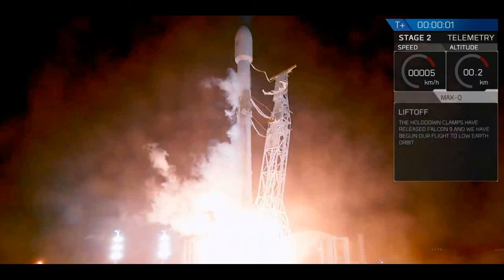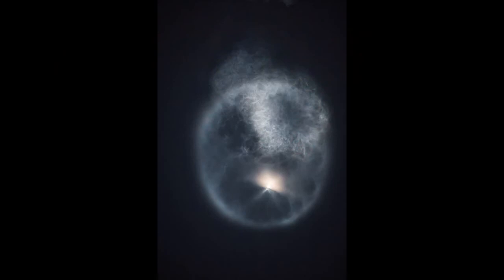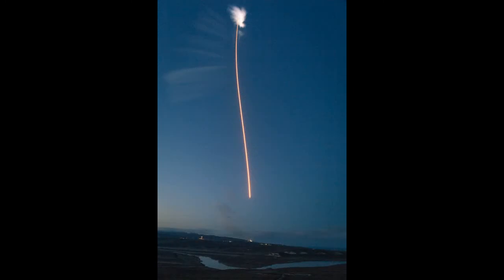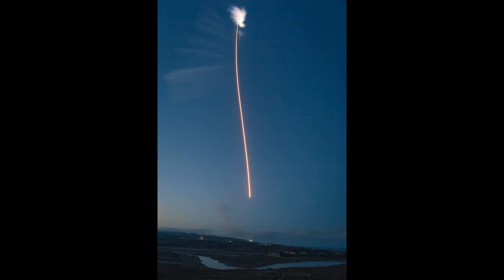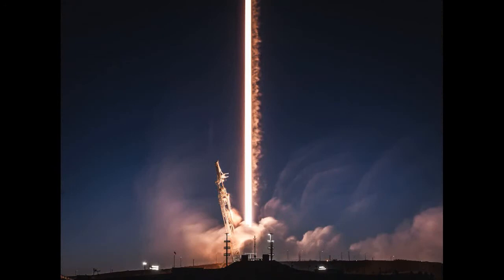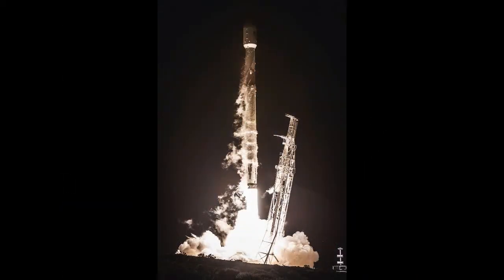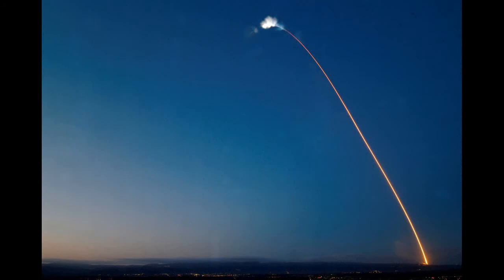Amazing pictures capture SpaceX launch as Elon Musk continues to conquer space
These pictures are amazing
These are the amazing pictures captured at yesterday's SpaceX launch in California.
The private company, famously run by billionaire Elon Musk, fired another Falcon 9 rocket into orbit. This time it was delivering a satellite called PAZ for Spanish company Hisdesat.
Because SpaceX is able to re-use its Falcon 9 rockets it can offer other company's lower prices to launch their satellites into space.
Yesterday's launch was successful and, as ever, photographers gathered to capture the moment of take off.
As you can see from the below images, it was an impressive sight.
Billionaire Elon Musk's SpaceX plans to put about 12,000 small satellites into low earth orbit, in a bid to develop the internet service-related technologies.
A video of the launch of a SpaceX rocket with two experimental satellites on board has been shared by Redditor tKMagus, who expressed admiration of the process. He made the video from the window seat of a flying plane.
The Falcon9 took off from Vandenberg Air Force Base northwest of Santa Barbara on February 22, which was confirmed by billionaire Elon Musk, chief executive of Space and Tesla, in a tweet later that day.
Initially, the launch was planned for February 17, but it was postponed three times due to weather conditions and technical malfunctions.
Last week, US Federal Communications Commission chairman Ajit Pai called for supporting SpaceX's drive to deliver "broadband services directly to [people] anywhere in the US or around the world" at highest-speed internet connections.
More than 10,000 small-sized internet satellites are due to be put into low earth orbit by SpaceX in the future. In this vein, CNN cited "billions of people around the globe" who "still lack internet access."